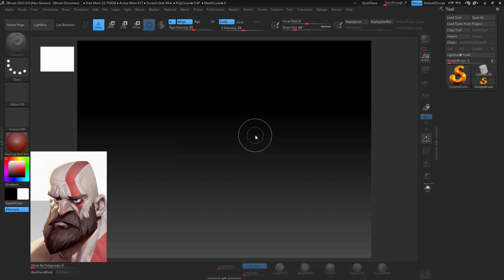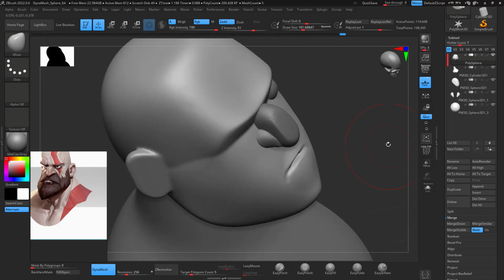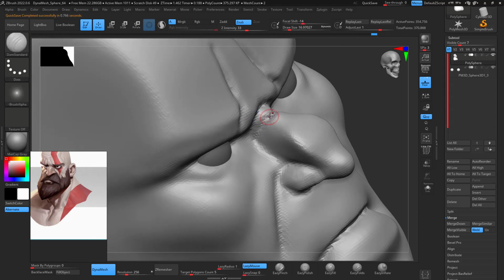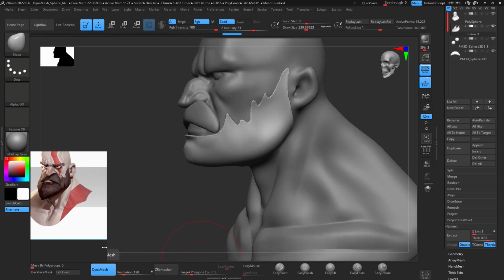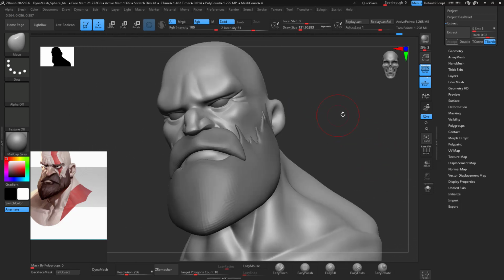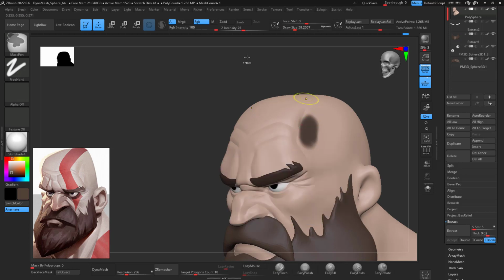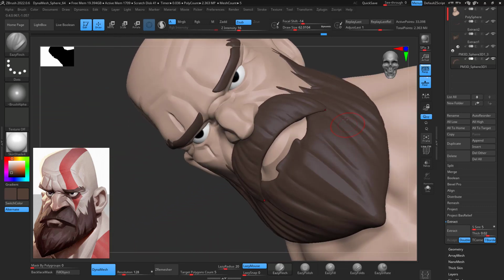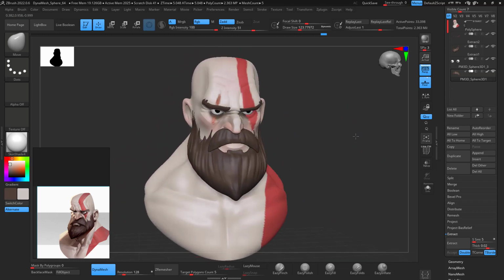Zbrush Sculpting stylized Kratos tutorial